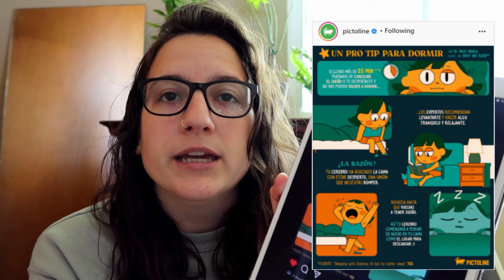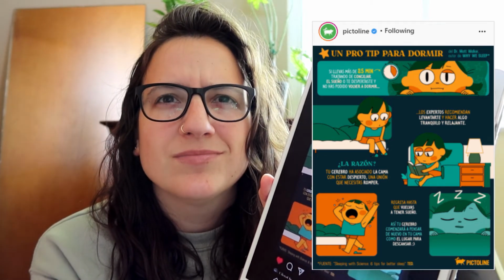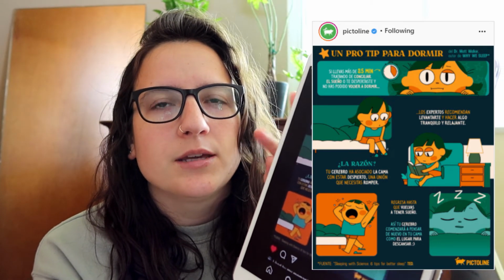spanish media diaries, ep. 2 📼 comprehensible input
looking for Spanish language movies, shows, podcasts, or YouTube channels to learn Spanish through immersion? I really enjoy watching shows and movies on Netflix, HBO, etc to improve my Spanish, so check out the ones I've watched lately and definitely recommend anything below and also discuss anything you're enjoying in your target language!

00:00 Introduction
00:27 Tips / Tools
03:05 Shows
05:23 Movies
07:45 YouTubers
08:44 Podcasts/Apps
10:21 Instagram
11:15 Outro + Memes

Shows mentioned:
¿Quién mató a Sara? (Netflix)

Movies mentioned:
Carmen y Lola (HBO Max)
Yucatán (Netflix)
Dime cuando tú (Netflix)

L I N K S (as of 10/20/23)

Storytel (audiobooks and ebooks) 30 days free, this is where I listen to most spanish audiobooks